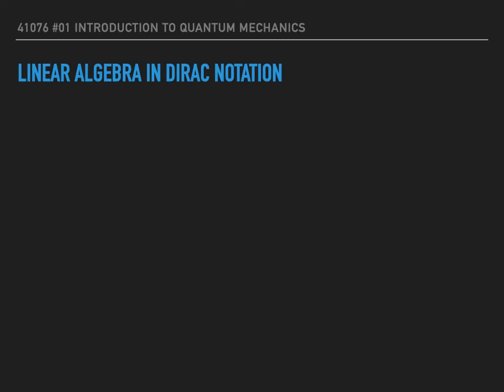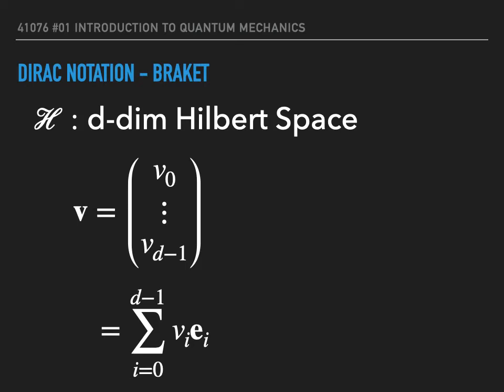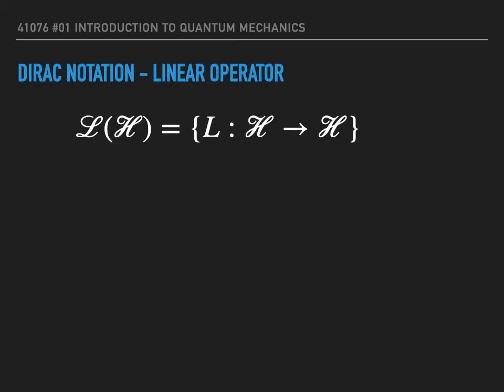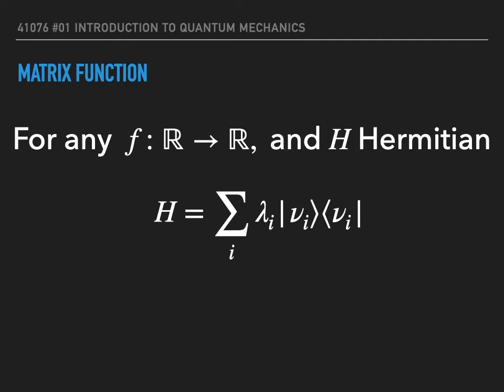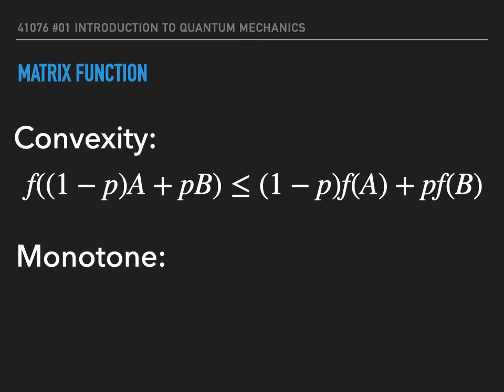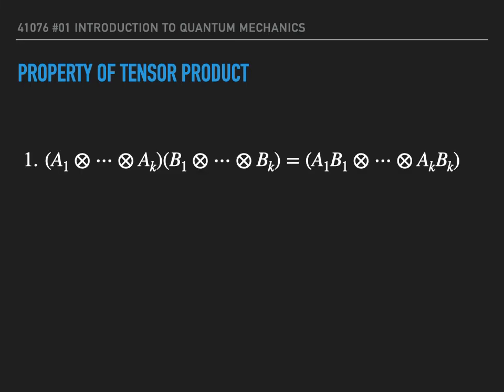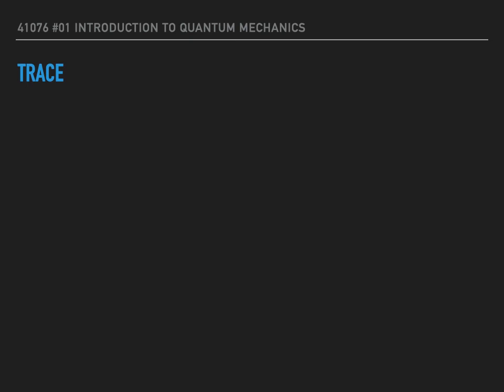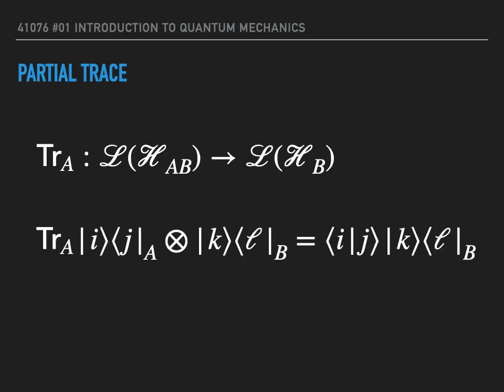41076_L01_Linear Algebra in Dirac Notation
41076 Methods in Quantum Computing
Lecture 01: Introduction to Quantum Mechanics
Submodule 01: Linear Algebra in Dirac Notation